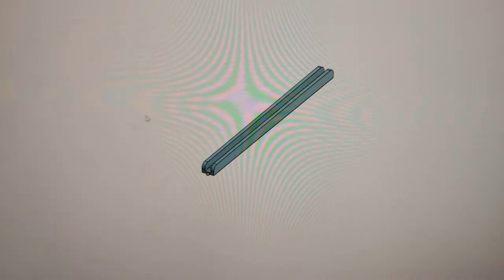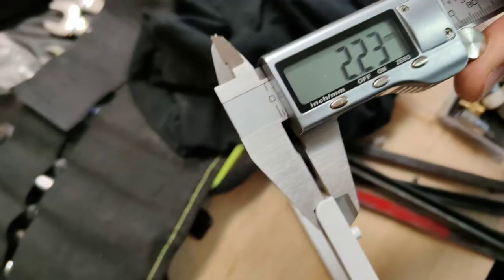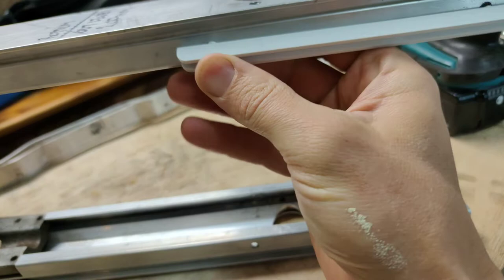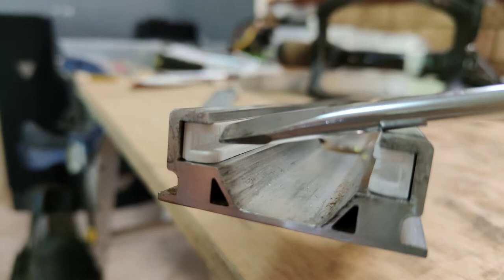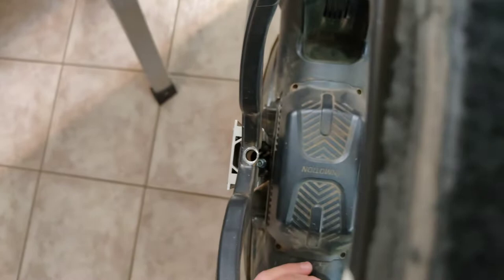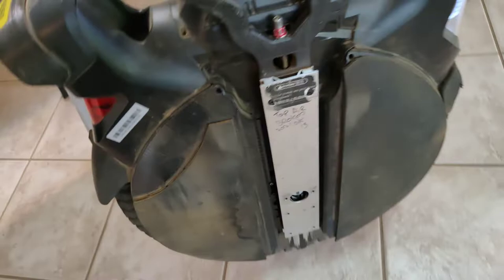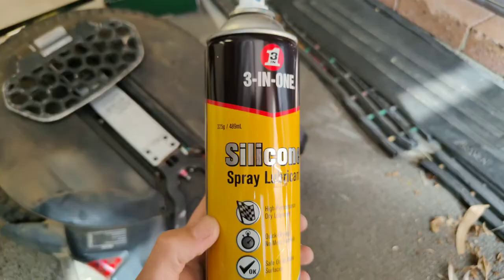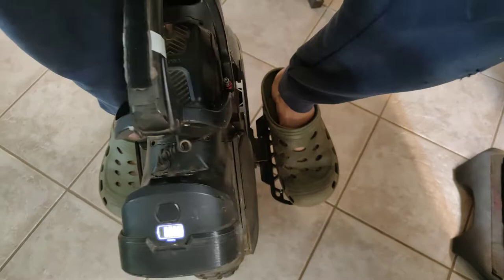InMotion v11 Suspension Slider Upgrade & Replacement. 3D Printed in ABS